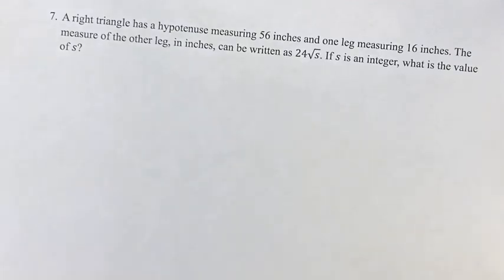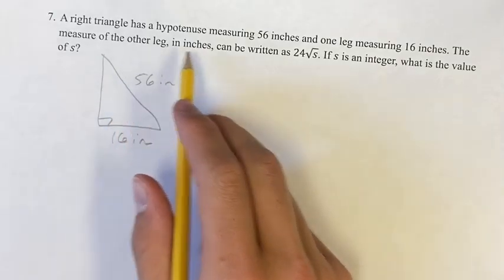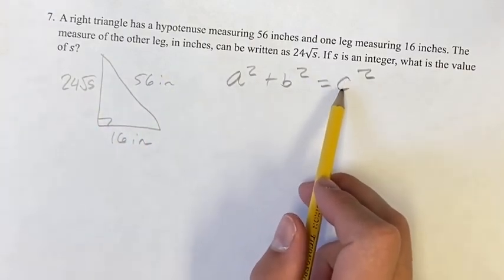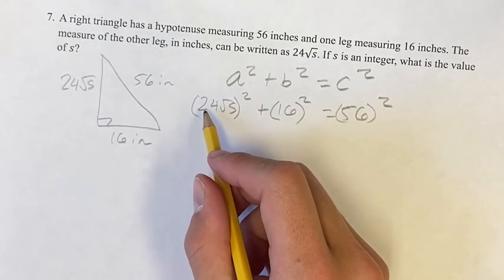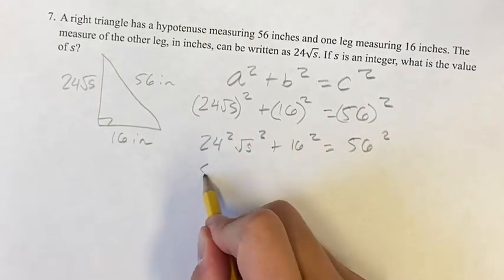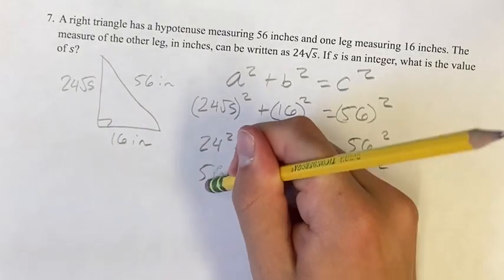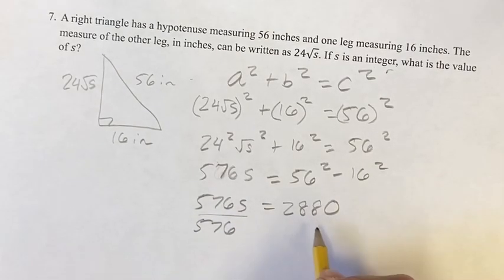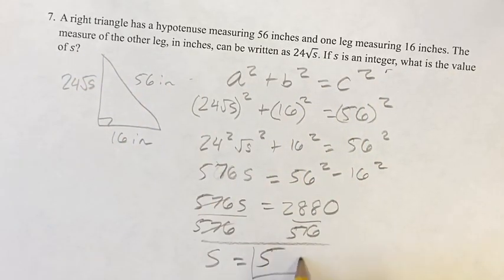7. A right triangle has a hypotenuse measuring 56 inches and one leg measuring 16 inches.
7. A right triangle has a hypotenuse measuring 56 inches and one leg measuring 16 inches. The measure of the other leg, in inches, can be written as 24√s. If s is an integer, what is the value of s?

2024 Digital SAT
Test 4 Module 2 Section 2: Harder
Problem 7